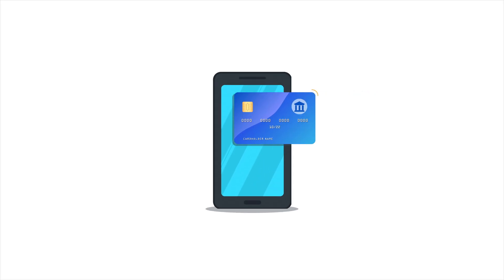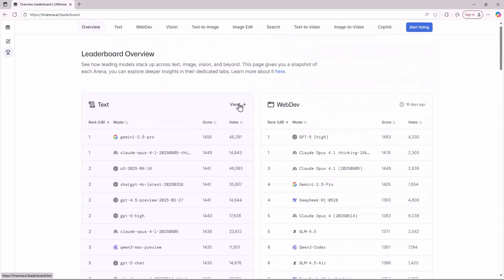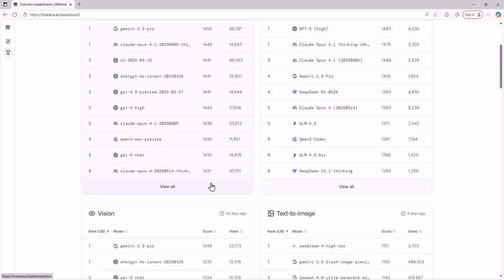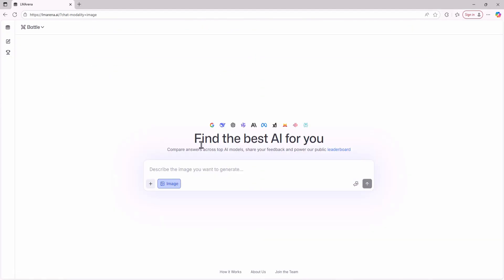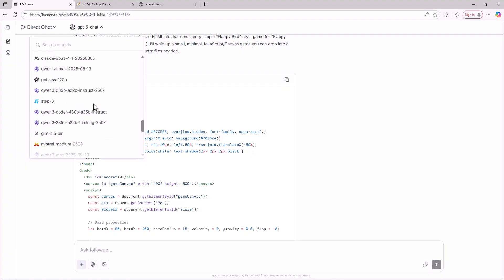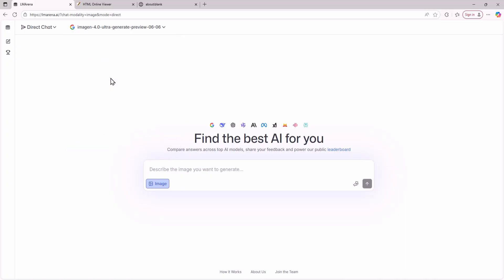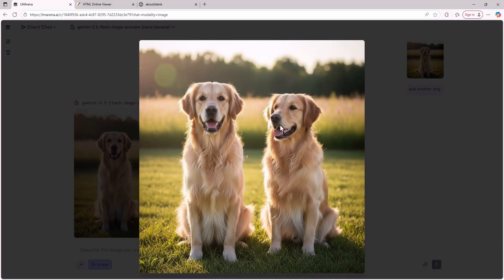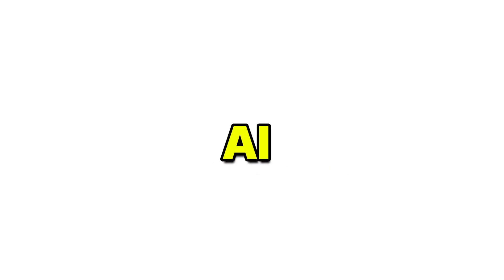Every Paid AI is Now FREE & UNLIMITED: +150 AIs (100% legal)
In this video, I’ll show you how to access 150+ powerful AI tools completely FREE, safe, and 100% legal in 2025.
Skip the shady hacks and wasted time these proven methods actually work.